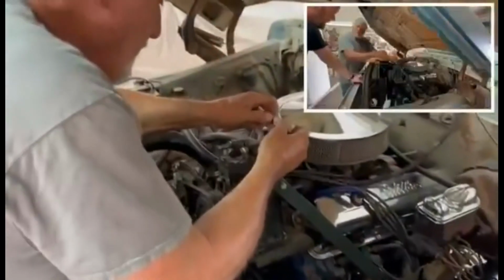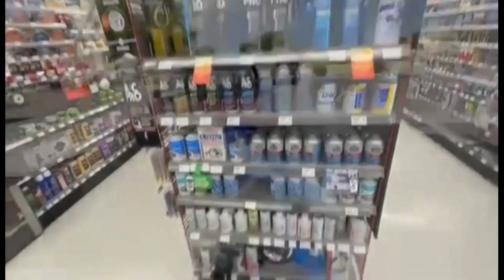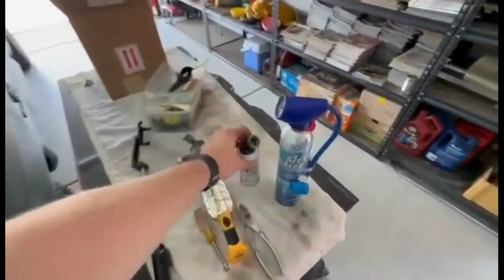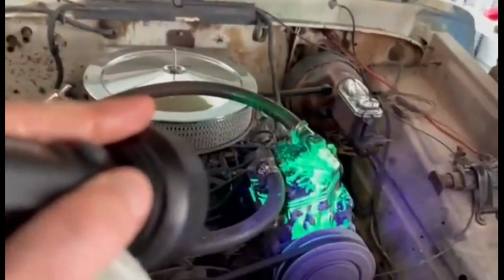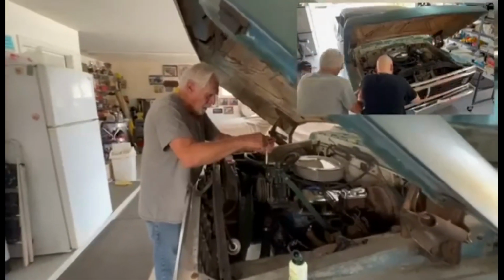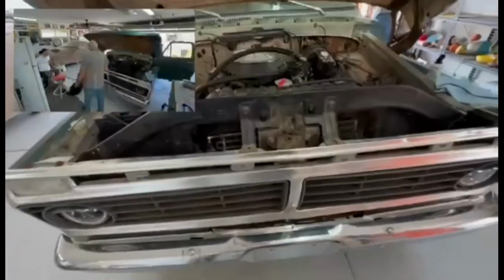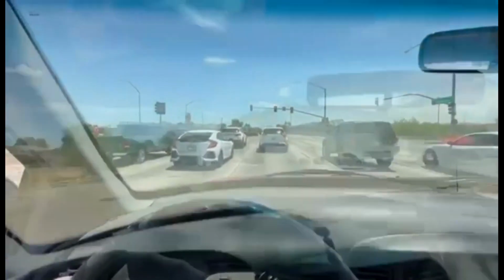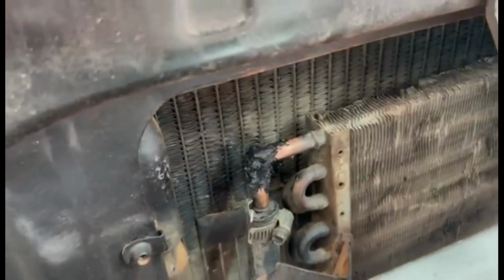#238 - Troubleshooting A/C leaks on Project Frankenstein @EYE_SPIDER EYE SPIDER GARAGE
This week Oly's Garage is PROUD to host  @EYE_SPIDER  's weekly video due to unforeseen technical circumstances on his end. So this is a little different and trying something new here! Hey- Gotta help a brotha' out, right!?! So, if you are NOT subbed to Bryce, go flip him a sub!!!
In order to keep the series rollin, I offered to put it up for him and keep all the EYE SPIDER GARAGE fans happy with their weekly fix! (Hey that's me too! Always need my weekly Sunday ESG and coffee fix!)
So follow along and lets see what Bryce, Jack, (and maybe Mr. Sosa too??) find out what's ailing Frankenstein's cabin chiller system!!!